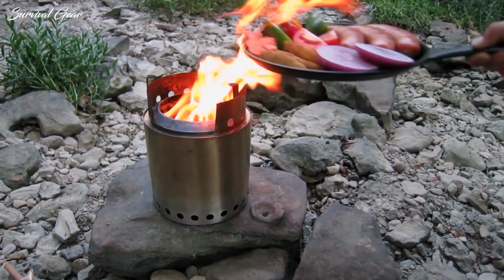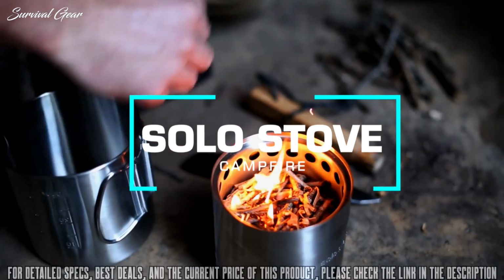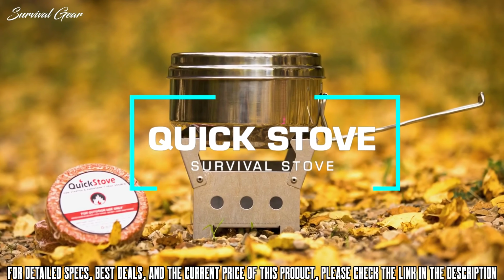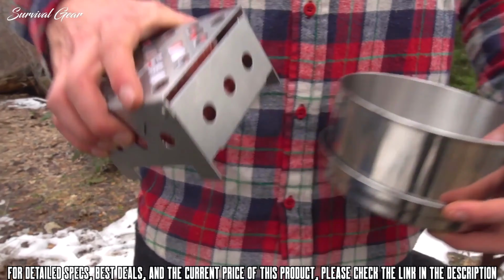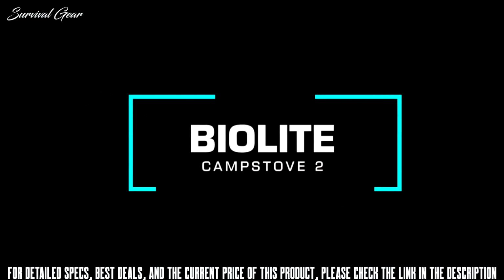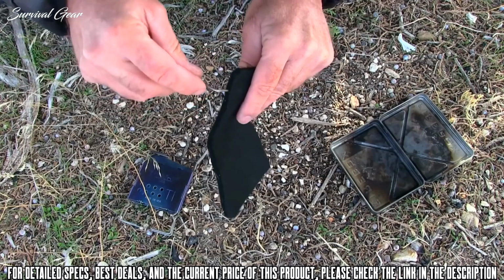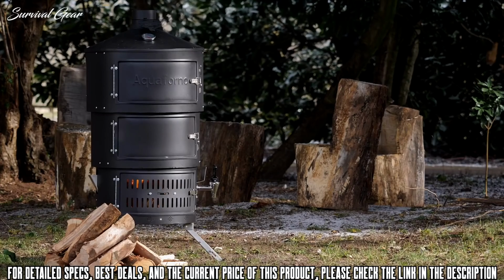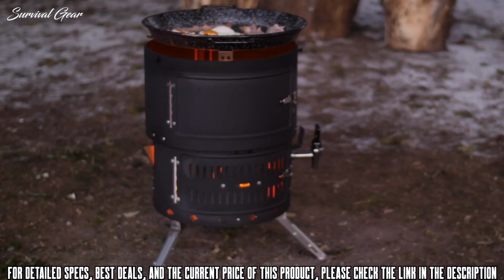Top 5 Best Wood Burning Stove for Camping & Backpacking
Are you looking for the best Wood Burning Stove for Camping & Backpacking of 2019? These are some of the best Wood Burning Stoves we found so far:

✅1. Solo Stove Campfire Compact Wood Burning Camp Stove for Backpacking, Camping, Survival.
✅2. QuickStove Multi-Fuel Stove, Portable Emergency Cook Kit
✅3. BioLite Campstove 2 Wood Burning Camp Stove
✅4. Firebox Nano Stove G2  Wood Burning/Multi Fuel - Folding Camp/Bushcraft
✅5. Awaufourno 2

Special limited offers:
✅2.Prime Student 6-month Trial
The popularity of camping, hiking, and backpacking is growing steadily and companies supplying gear are more than ever.
It’s great to have options but so many options only makes matters more confusing.
To help you out We’ve rounded up a suite of superb camping and outdoor gear that are built to make your outdoor adventures more successful and enjoyable.
Check out our list of the best camping and outdoor gear on the market today.

stove camping outdoor best stove for camping, best backpaking stoves, portable stoves, wood burning stoves, best wood burning stove.